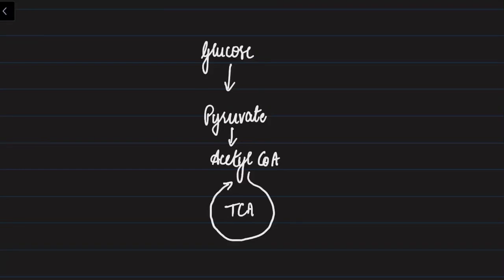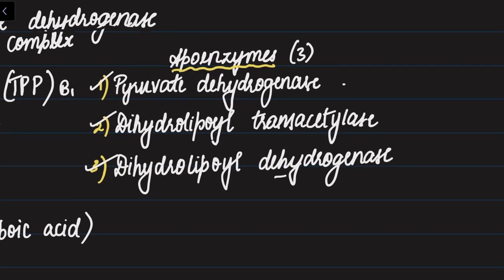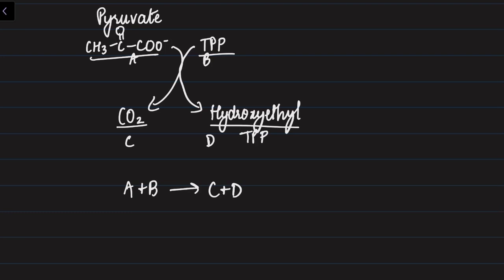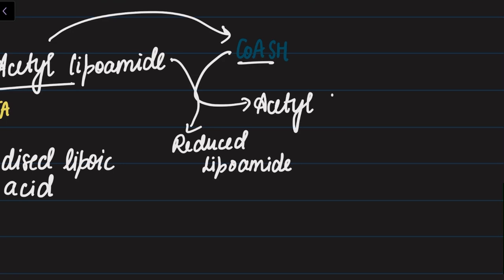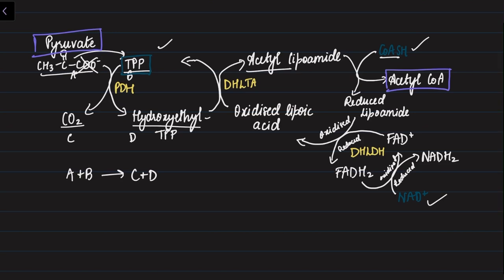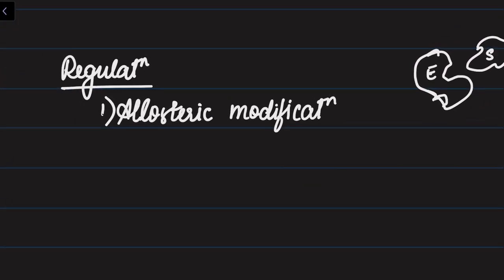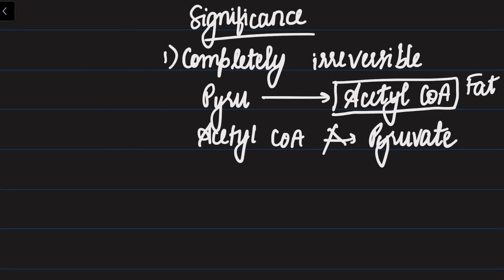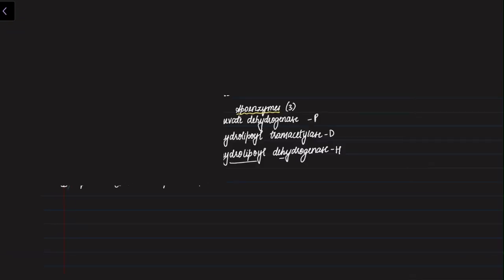Pyruvate dehydrogenase complex: all you need to know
Shoutout to Dr Aliya Nusrath for teaching this ever so beautifully.